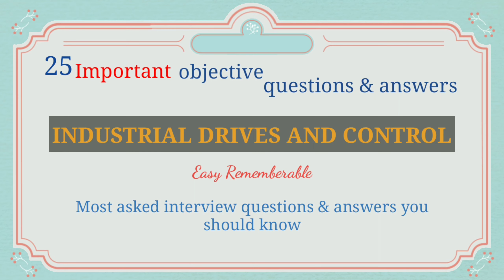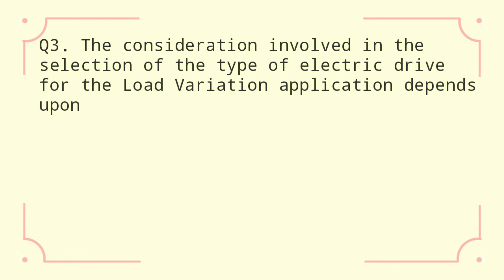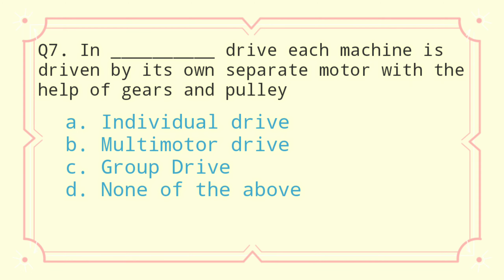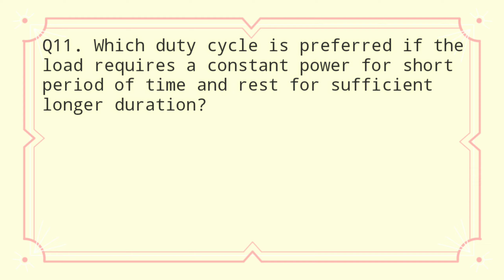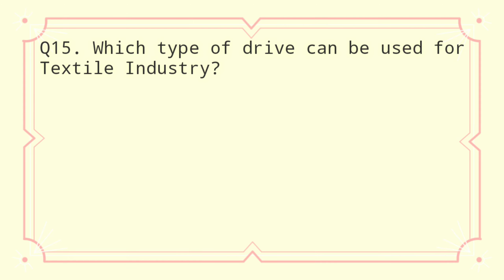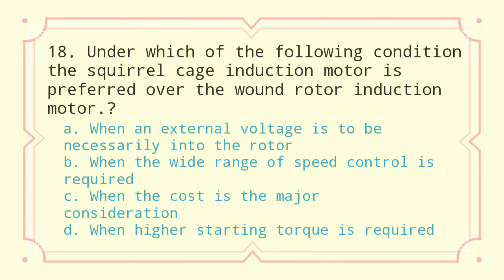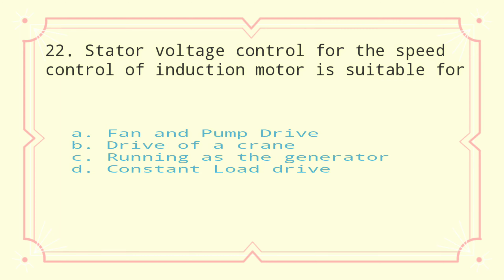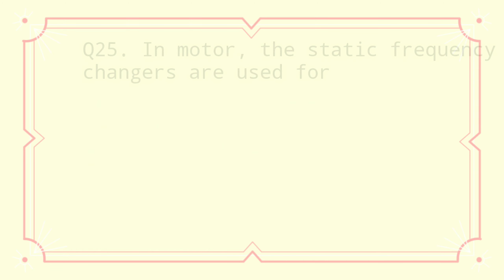25 important MCQ on Industrial Drives and Control | IDC| Electrical Interview Q&A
Hey guys welcome to Jigyasha of Science, on this video we will know about-

Important objective type questions and answers of Industrial Drives and Control

* Electrical Engineering Important Interview Q&A
* Basic Electrical Engineering Interview Q&A
* Important MCQ'S for Diploma Engineering Students